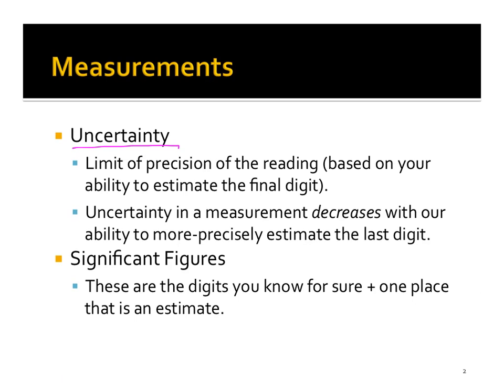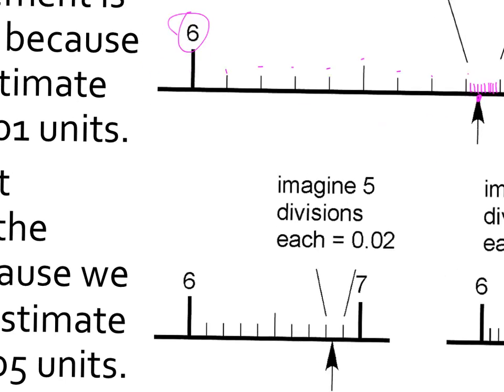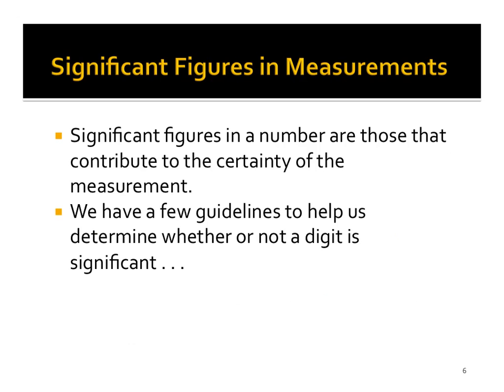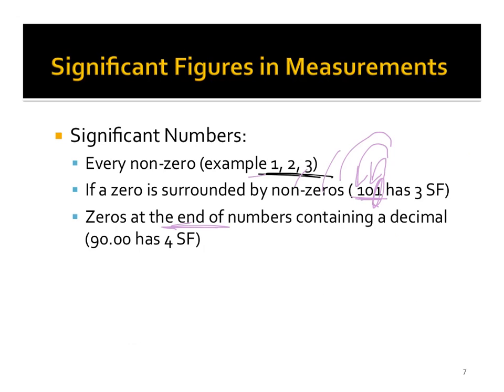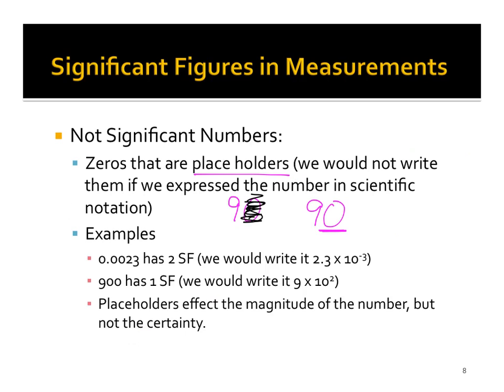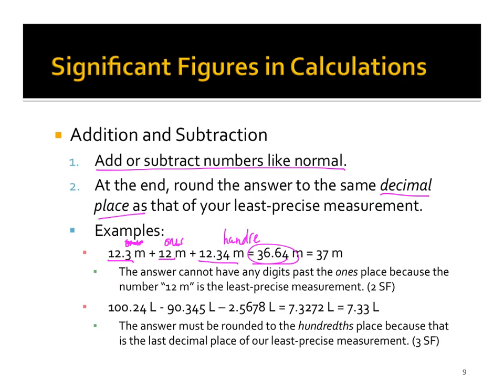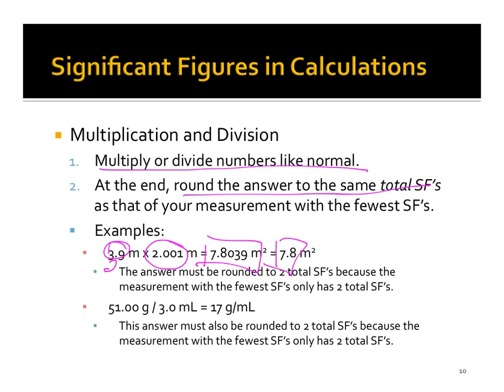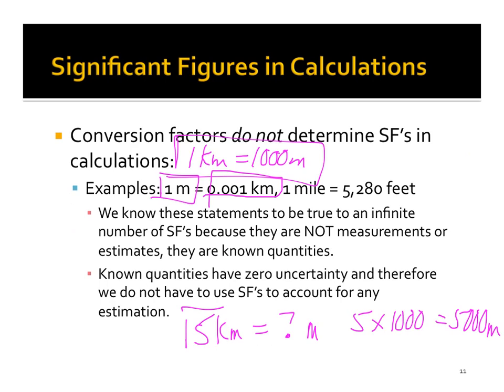Measurement and Significant Figures Notes